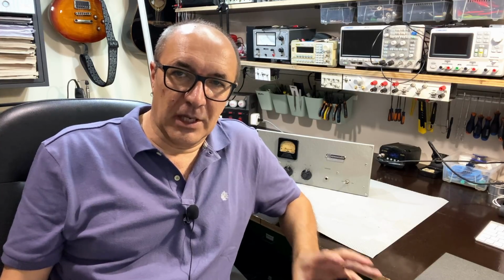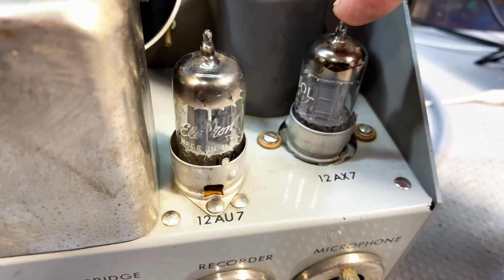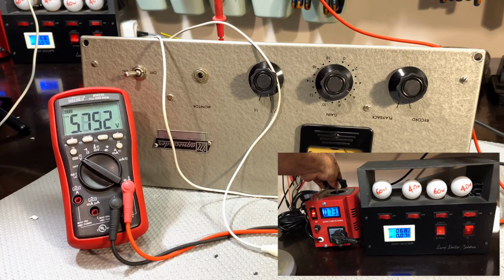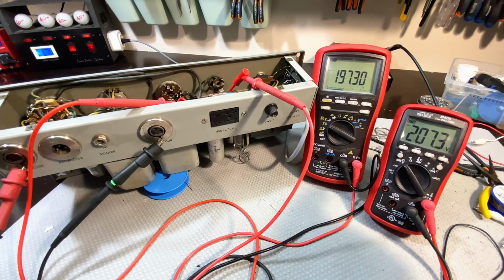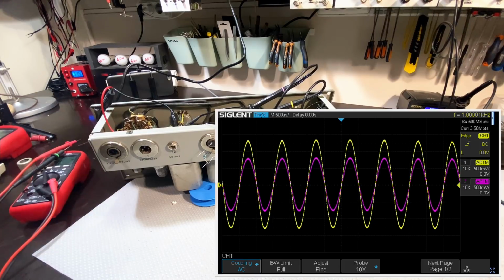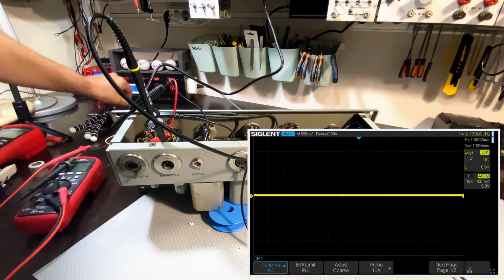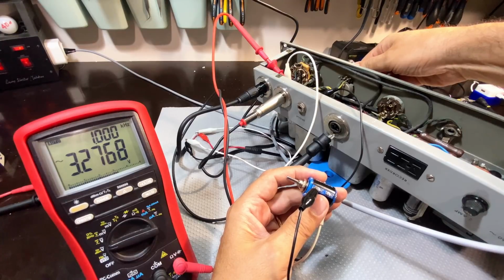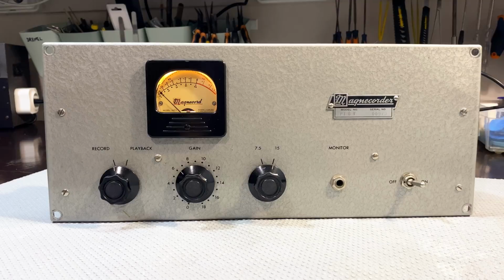Done, and tested. Magnecorder PT6V restoration pt 3.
After the unexpected challenges mentioned in the last video, I was determined to complete the project and report progress in this one. The main tasks involved preparing for, and carrying out, the various tests.
I'm pleased to report that these were carried out, with surprising results.

TimeStamps
00:00 Done, and tested. Magnecorder PT6V restoration pt 3.
00:10 Introduction.
01:23 The cleaning job.
03:50 The mains lead.
04:40 Preparing the heater supply.
09:50 Power-up to test the heater supply.
14:30 The proper power-up.
19:25 Testing the Playback function.
25:30 Testing the Record function.
28:18 Measuring the output impedance.
32:44 PC Soundcard measurements.
33:10 Sweep frequency response measurements.
35:33 Conclusion.